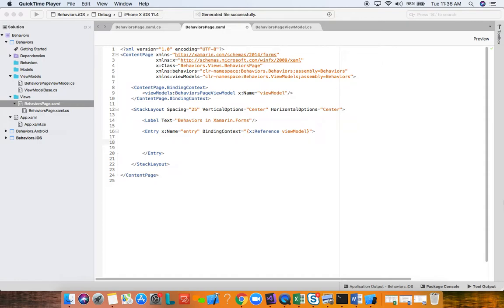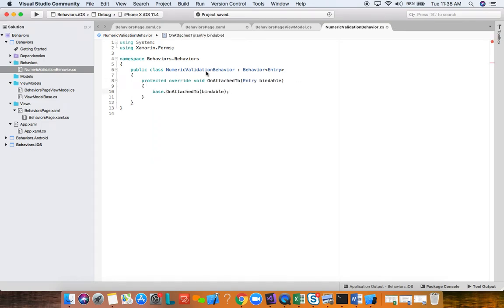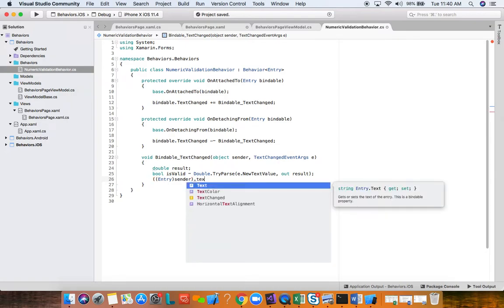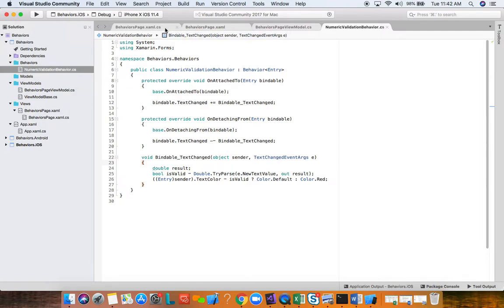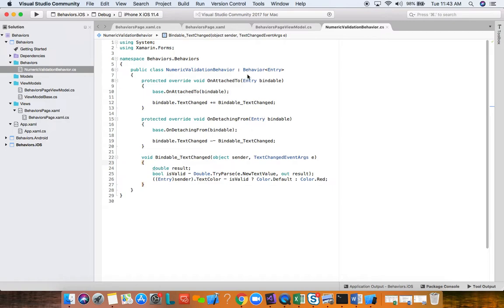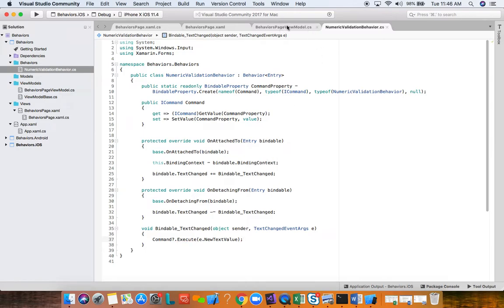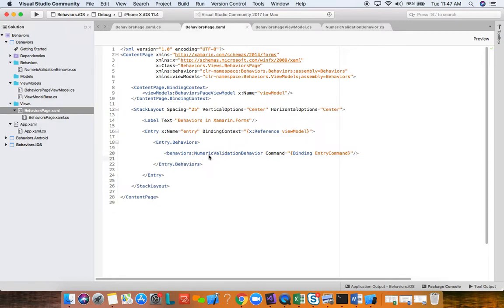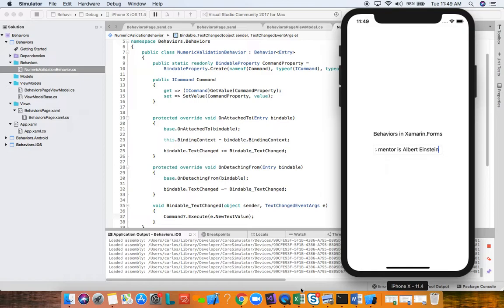Behaviors in Xamarin.Forms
In this video we learn how to use Behaviors in Xamarin.Forms. A Behavior is a self-contained, reusable piece of functionality that you can attach to a Xamarin.Forms View to extend its behavior/functionality.